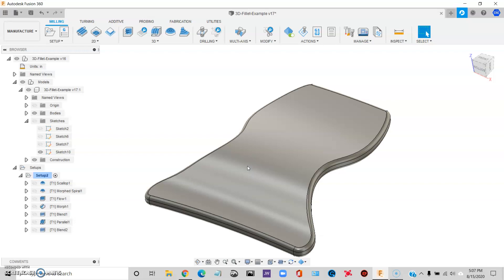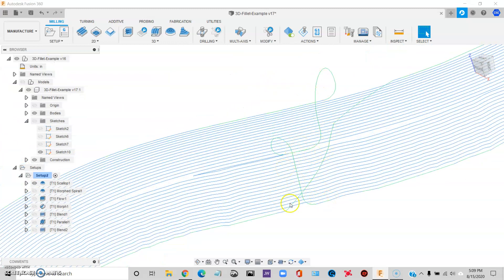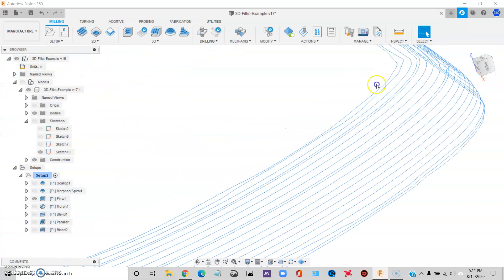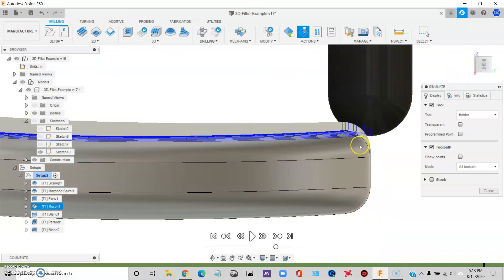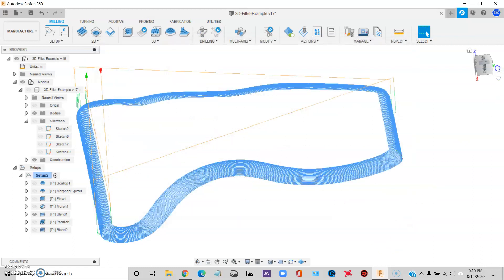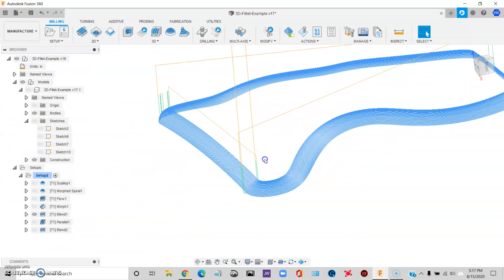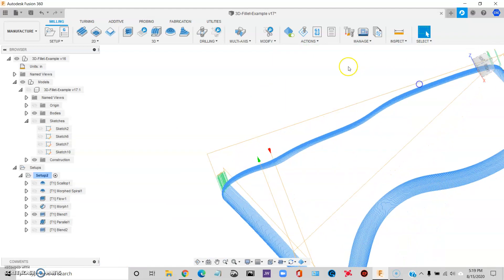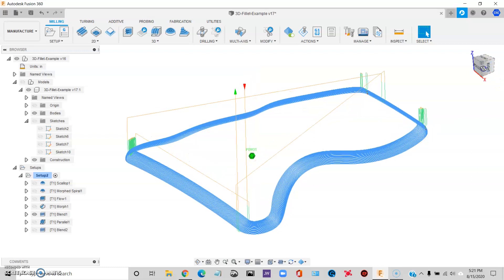How To Machine 3D Fillets in Fusion 360 - Please HELP!